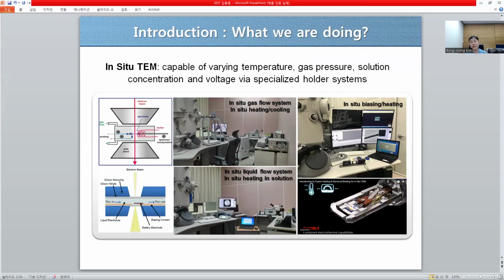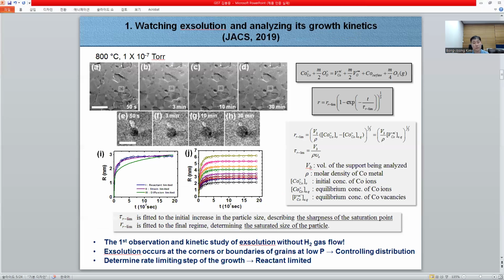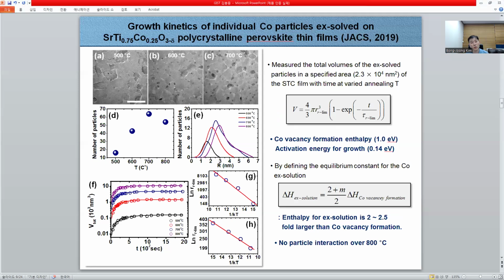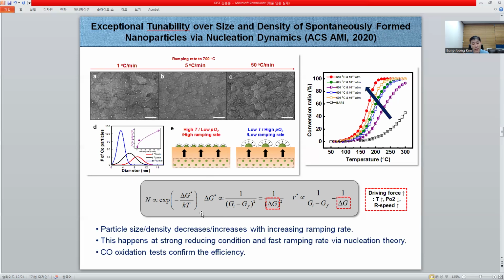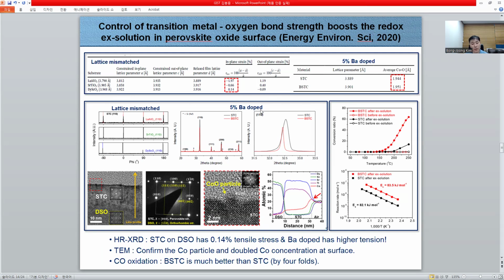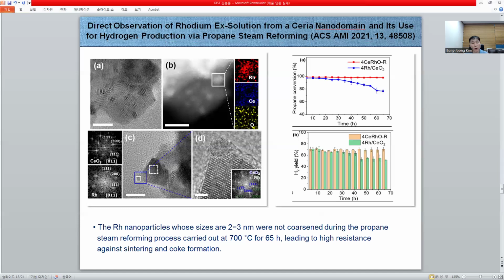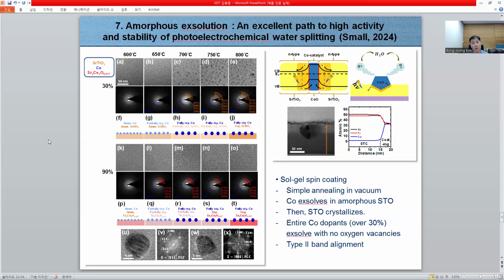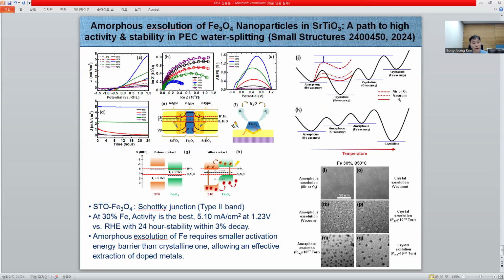Real time investigation of metallic nanoparticles ex-solved for high performance catalysis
Bong-Joong Kim,
Gwangju Institute of Science and
Technology, South Korea